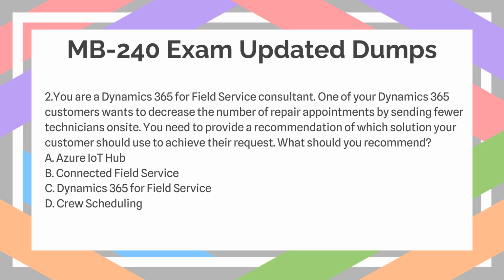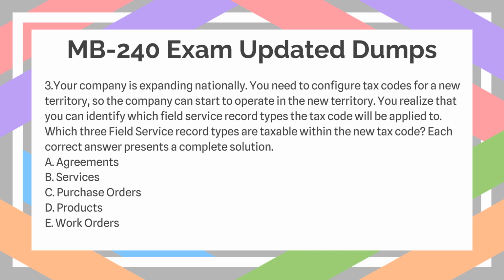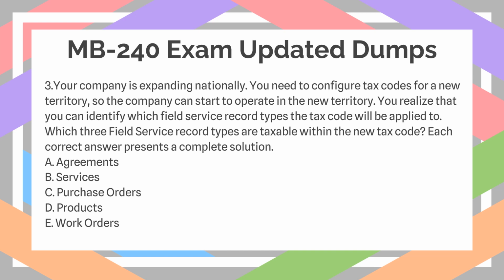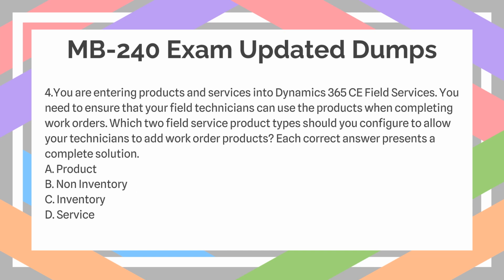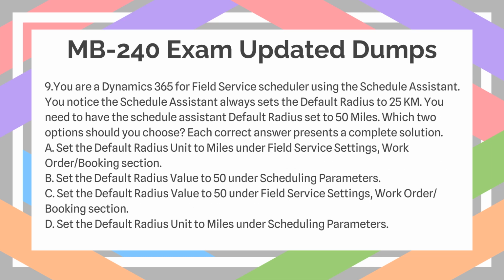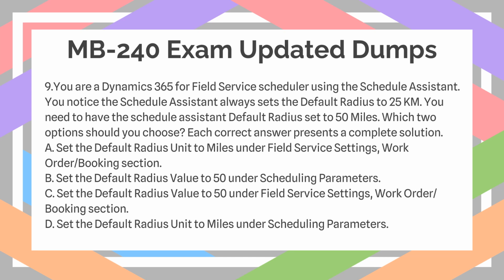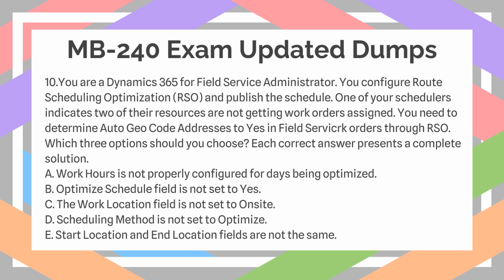MB-240 Microsoft Dynamics 365 for Field Service Exam Updated Dumps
The MB-240 Microsoft Dynamics 365 for Field Service exam updated dumps provide comprehensive and up-to-date material for individuals preparing to take the exam. These dumps cover all the essential topics and concepts required to successfully pass the MB-240 exam. With the MB-240 updated dumps, candidates can gain a deep understanding of field service management, including resource management, work order management, scheduling, and more. The MB-240 Microsoft Dynamics 365 for Field Service exam updated dumps serve as a valuable resource to enhance knowledge and improve chances of success in the certification journey.